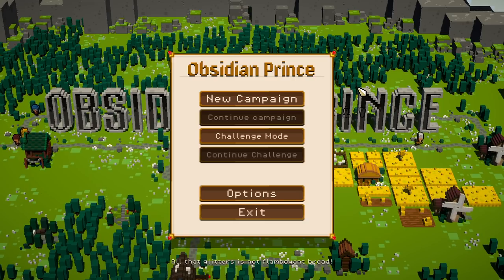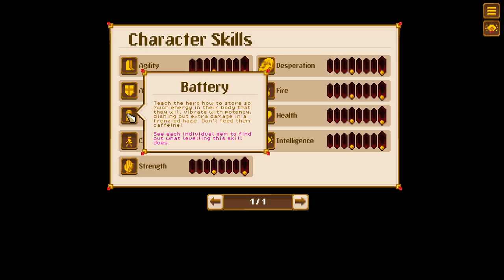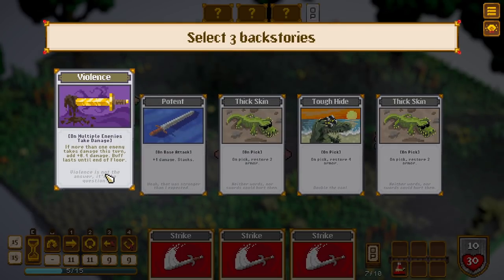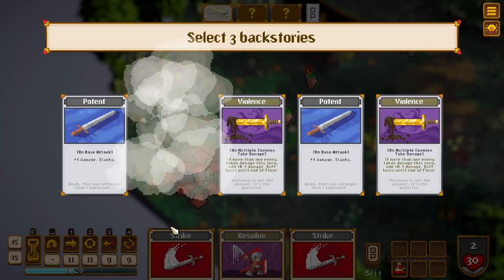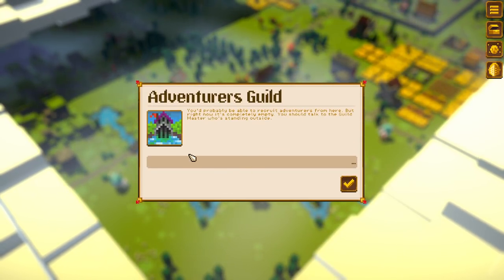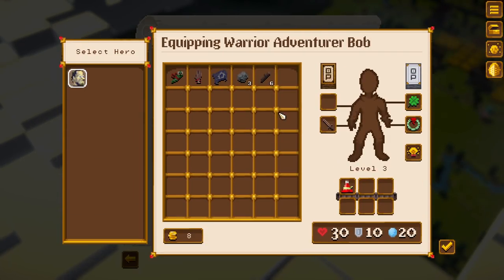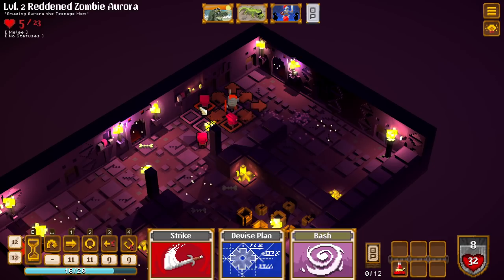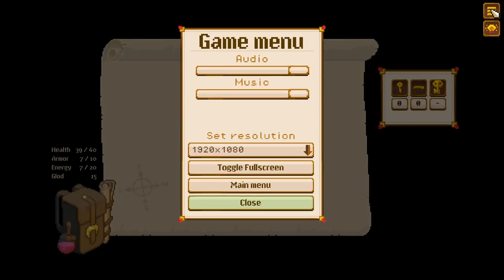MUST-SEE ROGUELIKE, TACTICAL DUNGEONCRAWLER!! | Let's Try: Obsidian Prince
Fight through dungeons in a tactical, turn-based roguelike where choices have real consequences. Recruit diverse heroes and steer them to their death... *ahem*... glory. Explore and rebuild the overworld to boost your heroes and discover hidden quests and new dungeons to master.

By cheating death the Obsidian Prince has fragmented the fabric between dimensions. Unimaginable horrors are now pushing through from other planes threatening to destroy the world of Emalon.

Can you send the Obsidian Prince back to the underworld and repair the damage he’s inflicted on the idyllic fantasy world?

You direct the chosen one. Or should we say ones? Each hero that gives their life in this tactical rogue-like makes the road slightly easier for the ones following in their footsteps.
KEY FEATURES
VISIT UNIQUE, RANDOMIZED DUNGEONS

No play-through will ever be the same. Each dungeon is procedurally generated from handcrafted rooms.

Delve into the purple dungeon, conquer the cursed fortress, brave the bandit forest or take on one of the many other unique dungeons and locations in the Obsidian Prince.

TACTICAL COMBAT WHERE EVERY MOVE MATTERS

Prepare to always think one step ahead of the enemy. As you delve into the dungeons, the difficulty and complexity of each battle will increase. Make sure you’ve accounted for all moves and abilities of your foes or risk sending another hero to the grave.

RECRUIT THE HERO YOU WANT

The heroes available for recruitment comes with different classes each with unique abilities and starting weapons. Choose between the melee focused warrior who charges and stuns or the kiting ranger using their crow as dot damage. Maybe you'd rather set the world on fire with the Candlemage, spread mold to box in enemies with the Mold Druid or sneak up on people to stab them in the back with the very red Rouge?

All heroes comes with a backstory which develops as you play and reflects the feats you accomplish with them.

SHAPE THE LIFE OF YOUR HERO
Recruit young hopeful adventurers each with unique potentials and challenges based on their childhood.
Decide their training and watch how it impacts their abilities.
Continue forging their lifestories through adventures.
Every adventure will change your hero and how you play it.

ARM YOURSELF TO THE TEETH

Loot, buy or earn powerful new weapons. Each hero comes with 2 starter weapons, but no hero is locked in their weapon choice. Want a ranger with sword and bow, fine! Have you always dreamed of a warrior dual-wielding traps. Go for it. Discover powerful new weapon combinations and play your heroes your way!

GET INSPIRED EVERY TURN

Build a deck of inspirations that buff of alter your abilities. Every turn draw three inspirations from your deck and trigger them by using corresponding abilities. Each level you can pick a new inspiration. Choose wisely, you don’t want to clog up your deck!

EXPLORE AND EXPAND YOUR WAY

Discover dozens of handcrafted areas and add them to your kingdom through unique events where you pick the approach.
Find new allies, uncover hidden dungeons and help the inhabitants of Emalon by solving their quests.

BUILD YOUR LEGACY
Loot resources, find or unlock building schematics and uncover rare statue parts to build a base that provides bonuses, shopping opportunities or unlocks new classes. The better your base, the easier future heroes will have it, but build wisely. Each day only offers a few actions to spend in the overworld. Then it’s time to delve into the dungeons again.

TWO DISTINCT GAME MODES

Choose between Endless Mode or Campaign Mode.